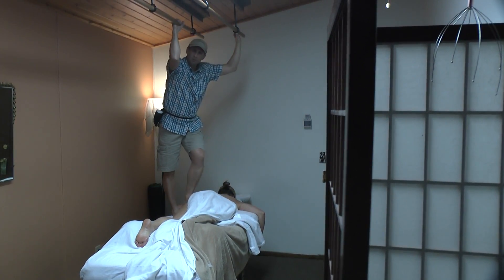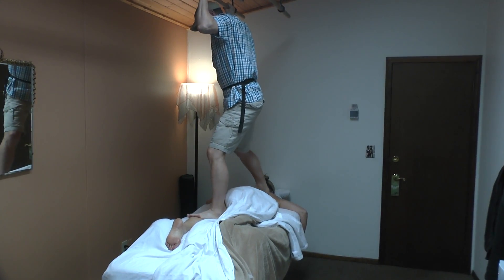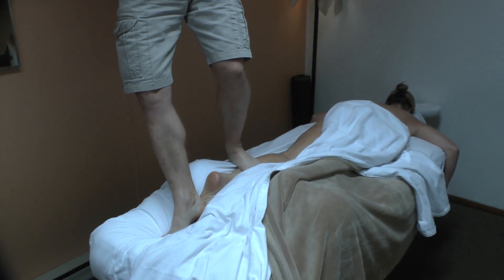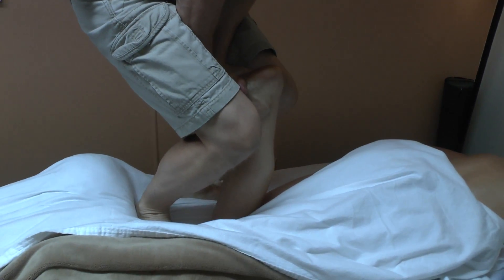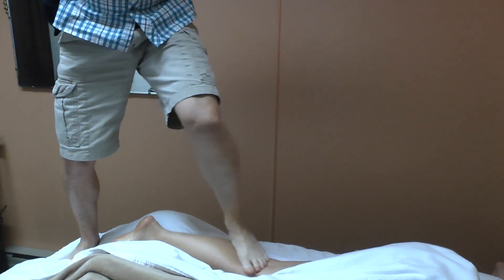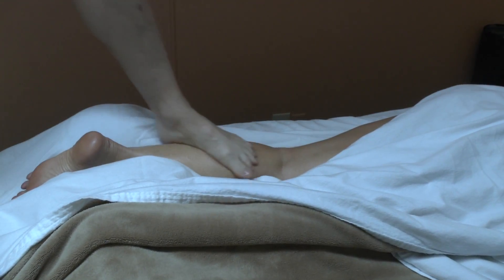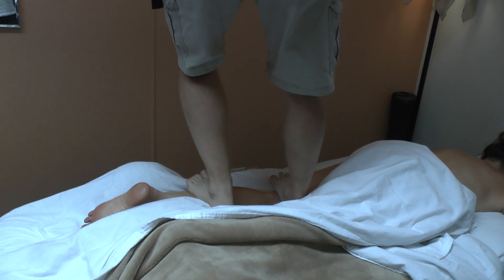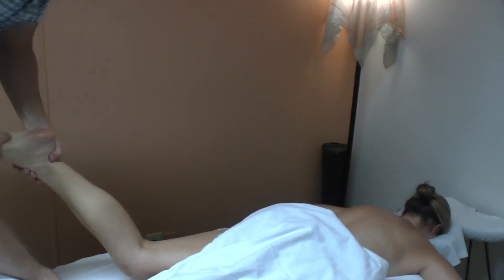Ashiatsu deep tissue massage, Kalispell Mt., Johnny Cochrane LMT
I have a massage therapy practice in Kalispell, sessions are available by appointment only.